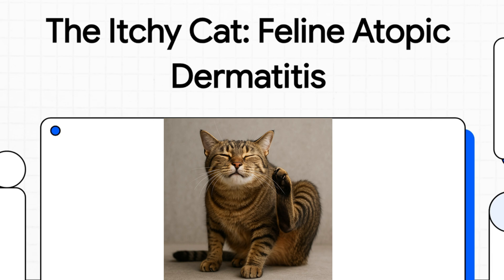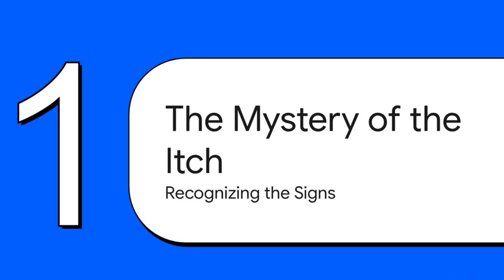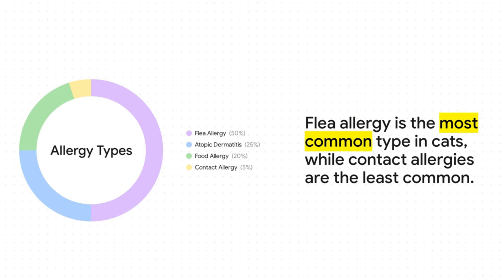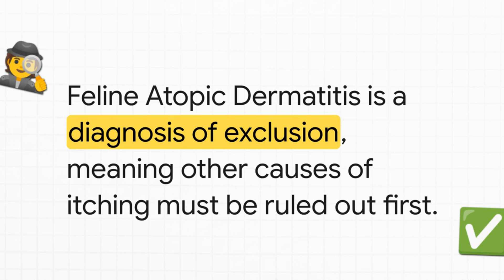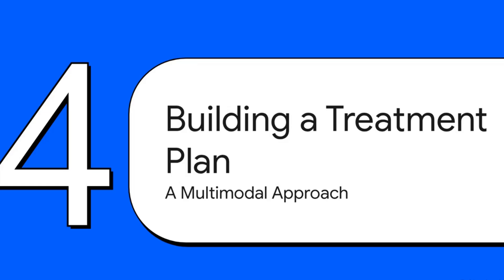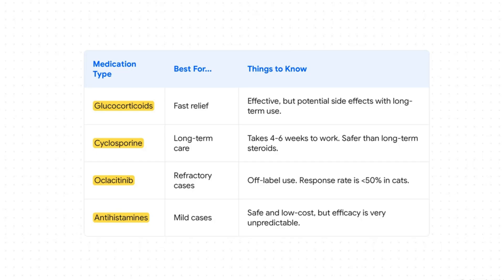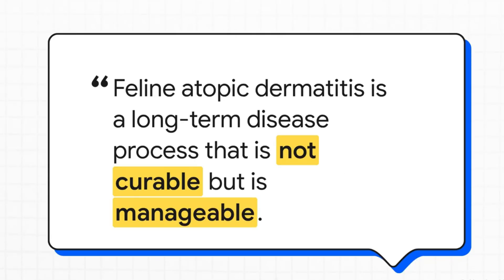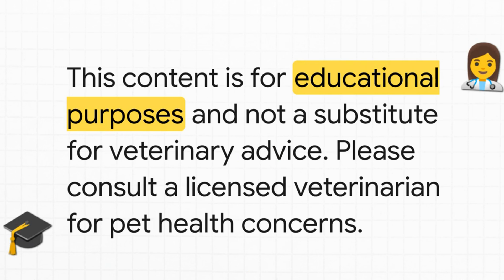Why Your Cat Is Constantly Itching & How to Stop It (Atopic Dermatitis)🐱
😾 Is your cat constantly scratching, licking, or acting annoyed? It may not be fleas... Your cat might be suffering from Feline Atopic Dermatitis — a common allergic skin condition that often gets missed!

In this vet-led episode of The Dogtor, we 🔬we explain:
✅ What is Feline Atopic Dermatitis?
✅ Why environmental allergies trigger skin problems 🦠
✅ How to diagnose it properly (and rule out other causes!)
✅ Long-term treatment options: antihistamines, steroids, immunotherapy, and more
✅ Vet-approved tips for managing chronic itching and improving your cat’s quality of life 🧴🐱

🎓 Whether you're a pet parent or a vet student — this video is packed with clinical insights and real-world tips to help itchy cats feel better, faster.

(0:00) Introduction: Is It Overgrooming or Allergies?
(0:52) The Signs: Secretive Grooming, Hairballs, & Ear Infections
(01:36) What Causes It? Immune System Overreaction & Environmental Triggers
(02:59) Diagnosis Explained: Why There is No Single Test
(03:41) The Rule-Out Process: Flea Control & Food Trials
(04:16) The Food Trial: 8-12 Weeks of Strict Dieting
(04:41) Treatment Options: Steroids, Cyclosporine, & Antihistamines
(06:04) Immunotherapy: Allergy Shots for Long-Term Relief
(07:05) Home Management: Air Purifiers, Omega-3s, & Flea Prevention
(07:49) Conclusion & Veterinary Disclaimer

🔍 Backed by Science. Verified by Vets. 🩺

All content on The Dogtor channel is based on trusted professional veterinary resources and thoroughly reviewed by certified veterinarians. We ensure every fact, tip, and explanation is accurate, up-to-date, and easy to understand — because your pet’s health deserves expert-backed care, even online!

🐾 Trusted info. Real vets. Happy pets.